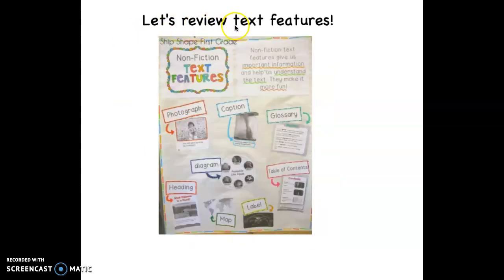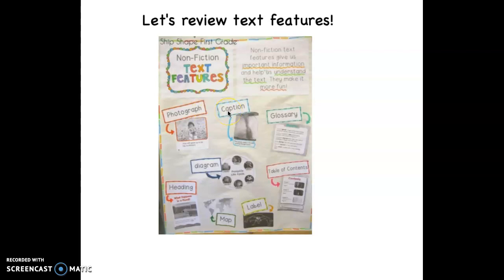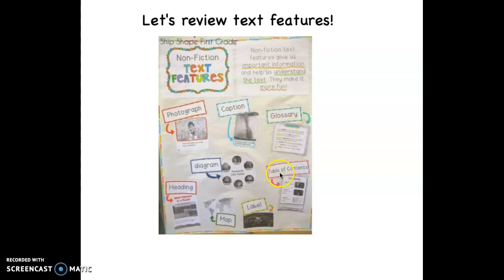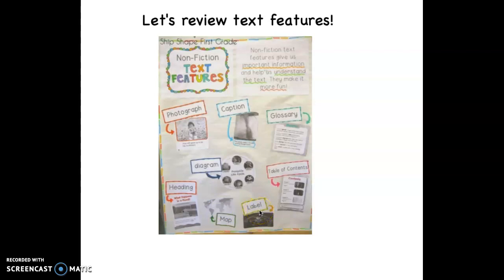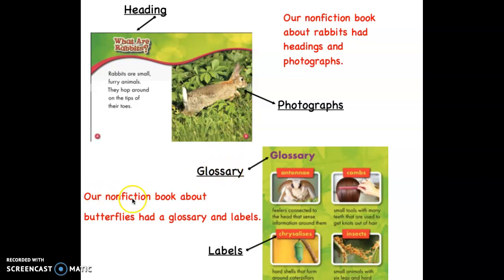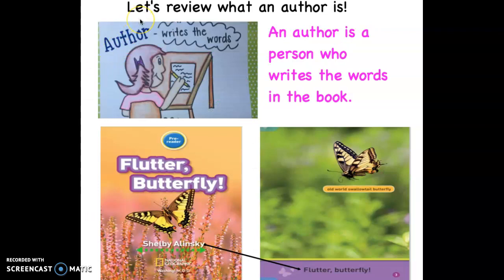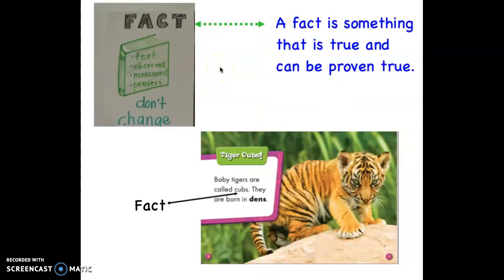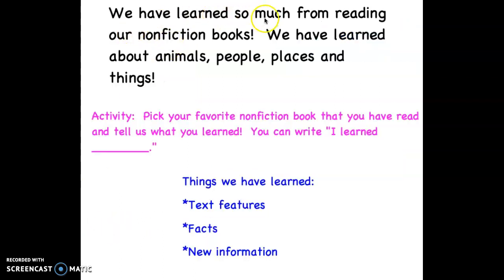Nonfiction Reading Lesson 23